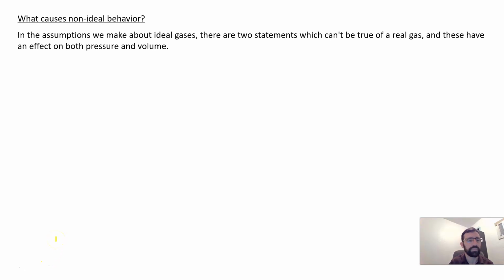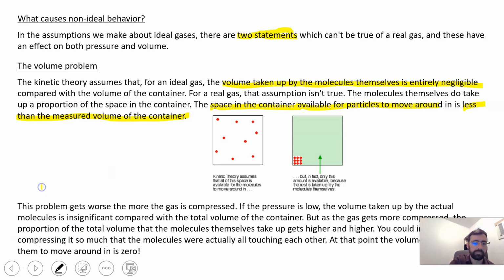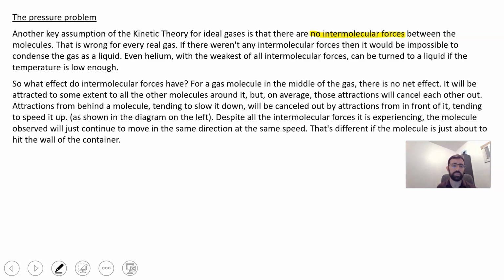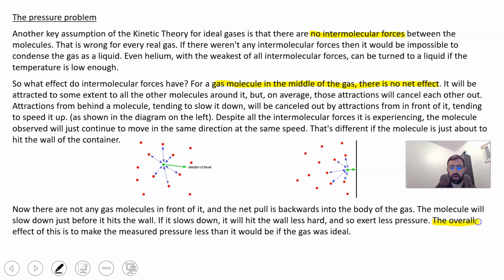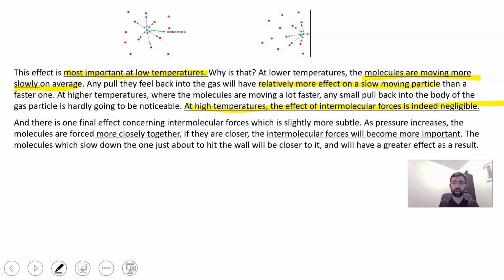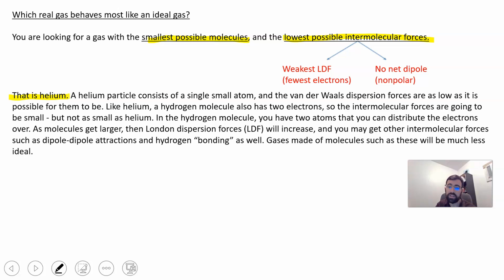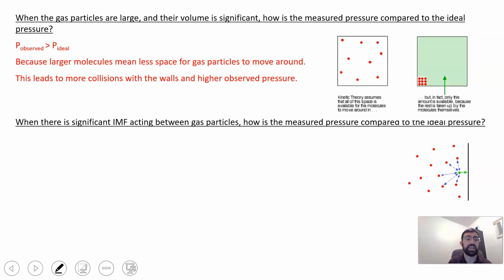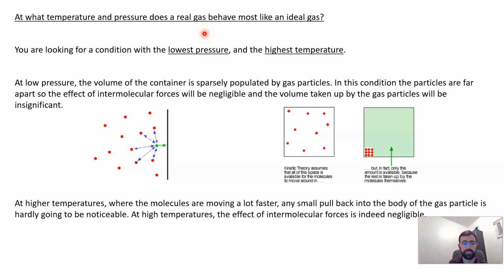3.6 Deviation from Ideal Gas Law Notes Part 2